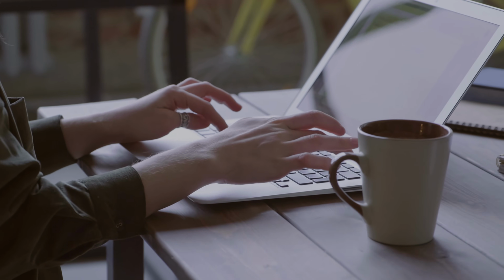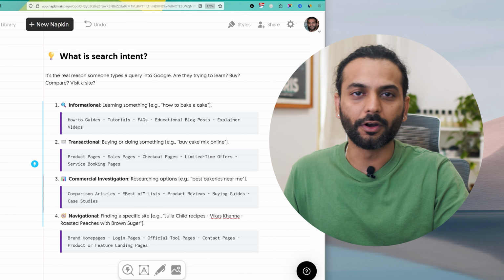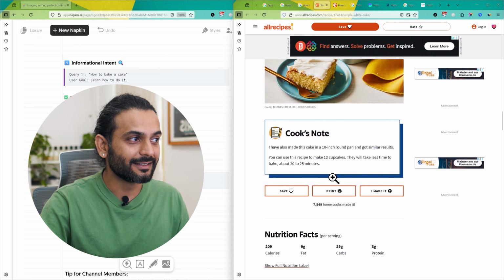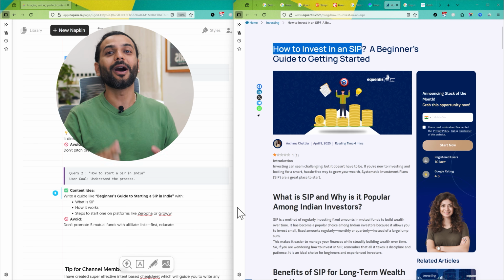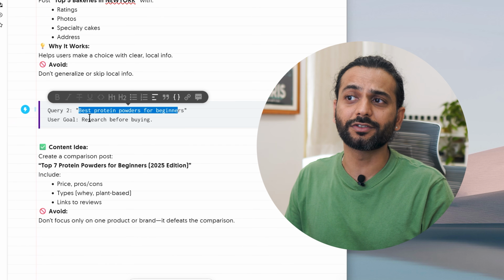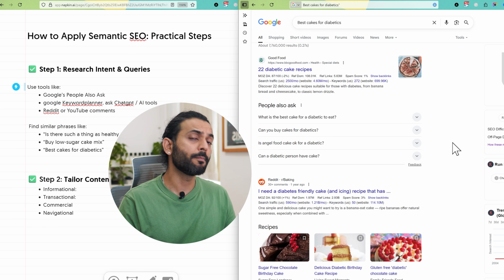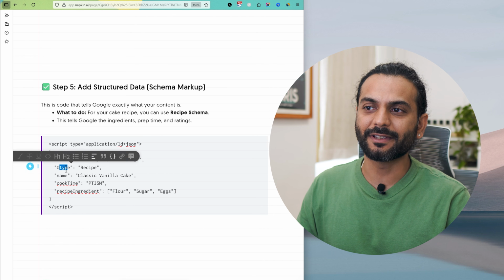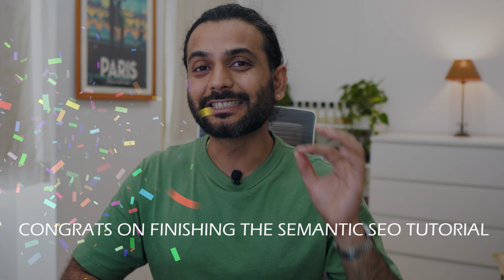Semantic SEO Guide - Rank for 100s of Keywords & E-E-A-T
Semantic SEO Cheatsheet will be available soon for Channel Members in the Community Section

This video is a complete course on Semantic SEO to boost EEAT and get massive traffic on your website.

Semantic seo is all about mathcing your content to a query, and all big websites and professional SEO's use this method to match their content to a query and rank a single page for multiple keywords.

Semantic search is very simple concept and today i will show you step by step process with real example to implment SEmantoic SEO on your site.

✅ Benefits of Semantic SEO

🧠 Strengthens Topical Authority & E-E-A-T
→ Builds expertise, trust, and credibility in your niche.
🔒 Future-Proofing Against Algorithm Updates
→ Google favors context-rich, high-quality content over keyword hacks.
🎯 Ranks for More Keywords & Topics
→ Covers variations, synonyms, and long-tail queries naturally.
🔍 Matches User Intent More Accurately
– Delivers content that actually solves what the user was searching for, improving satisfaction and relevance.
📢 Boosts Visibility in Featured Snippets & Voice Search
→ Structured, direct answers help you appear in AI-driven results.
📈 Improves Engagement, Increases CTR & Reduces Bounce Rate
→ Useful, well-structured content keeps users longer and gets more clicks

📊 Submit Your Website for a Free Audit

semantic seo, semantic seo strategy, what is semantic seo, seo 2025, semantic search engine optimization, how to implement semantic seo, semantic seo step by step, semantic seo for blog